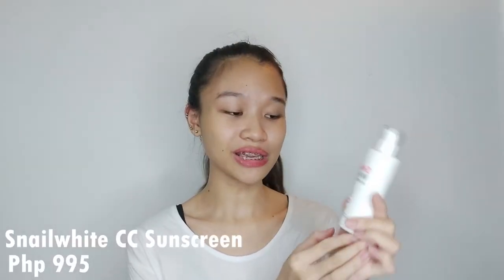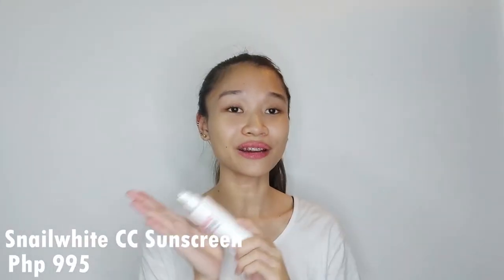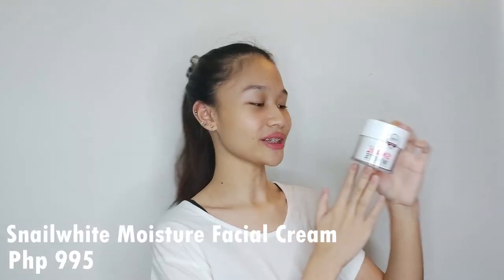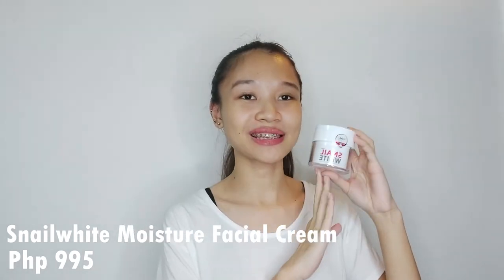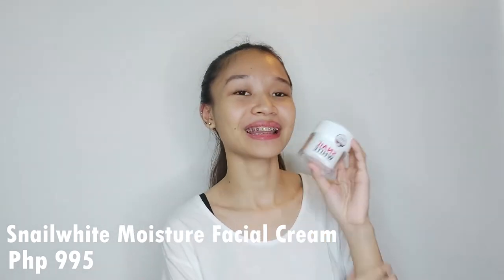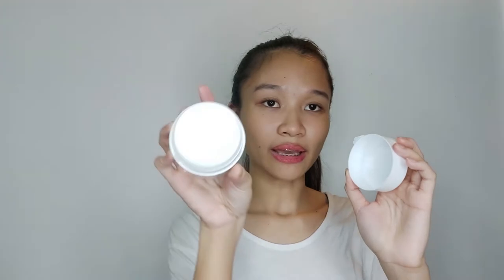HOW I ACHIEVED MY GLOWING SKIN WITH SNAILWHITE | Nahlei Alvarez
Hey babes! Today I'm sharing with you my top 3 favorite Snail White products that I truly love. Hope this video helps you to choose which product to buy from Snailwhite!

Tag me on Instagram @nahleialvarez with the hashtag Nahleirecos whenever you purchase any of these products!

**Snailwhite Body Booster in 300mL is currently sold out on Lazada Snailwhite Flagship